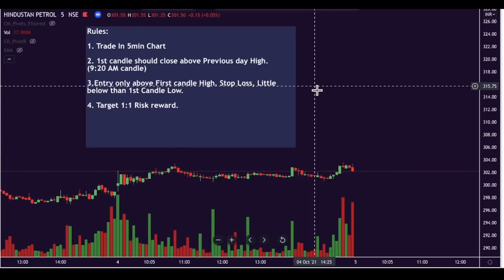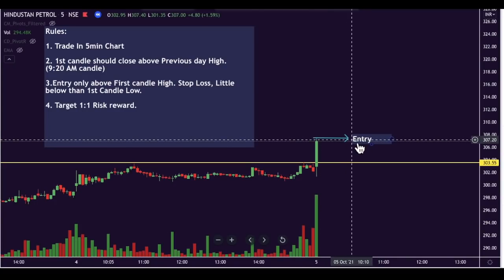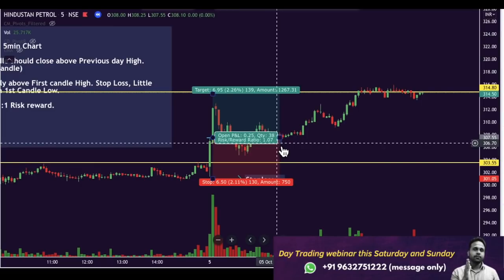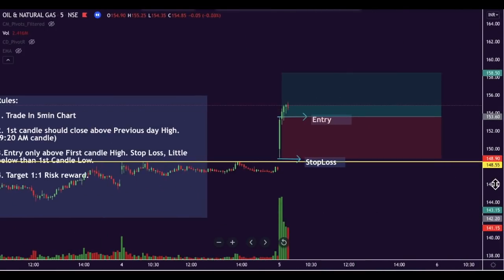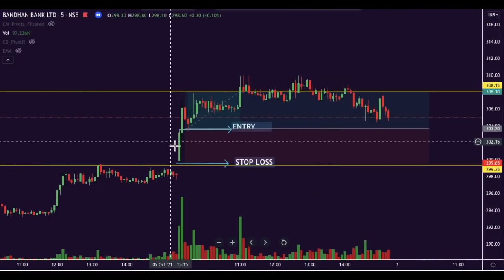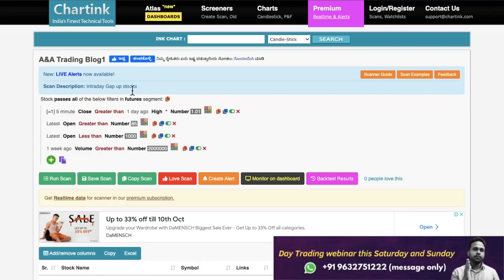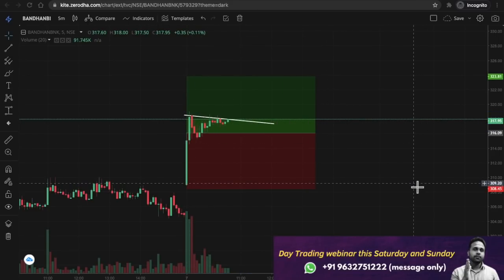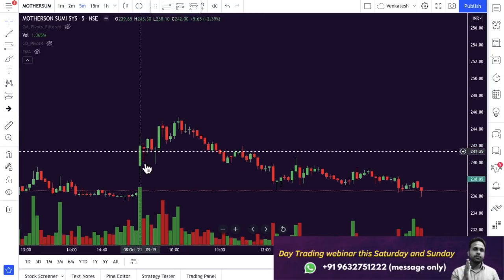Day Trading Strategy for Beginners | Intraday Breakout Strategies | 72.33% accuracy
In this video, you will learn about Daytrading Trading Strategies Beginners. Where we teach you how to use this Day Trading Strategy to Trade in Gap Up Stocks in Intraday Trading.

All the Price Action Strategies in this course will help you in getting the best results.

✅✅✅✅App Download & Course Purchase Links✅✅✅✅✅✅
🔴IOS (Institution code for IOS users - NXUZE)